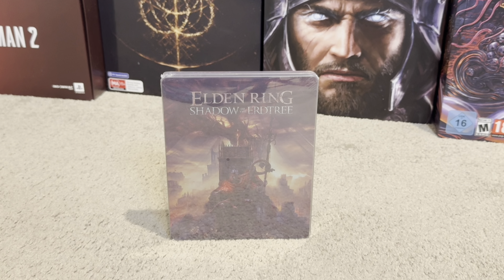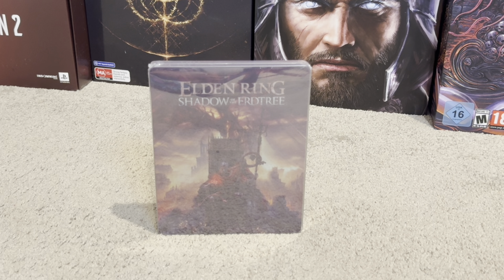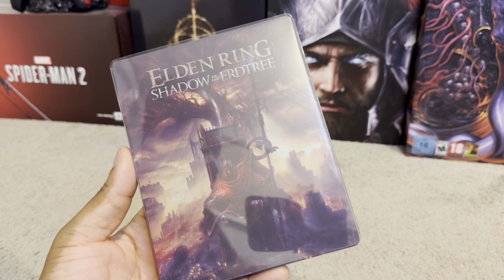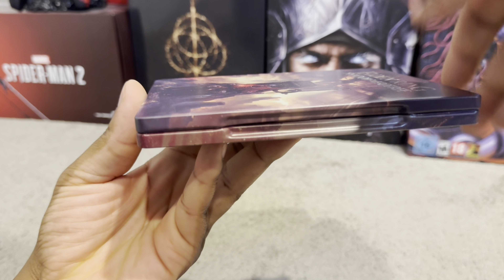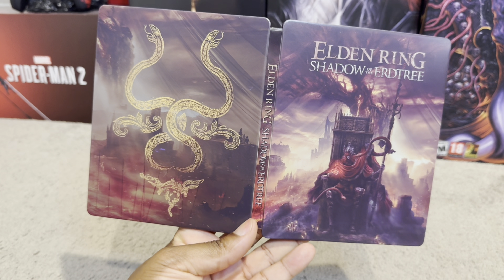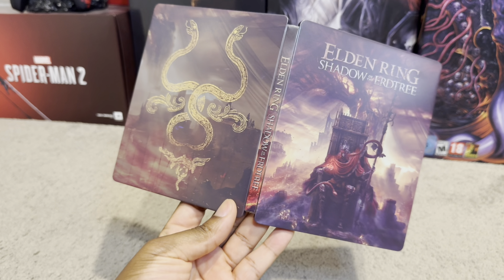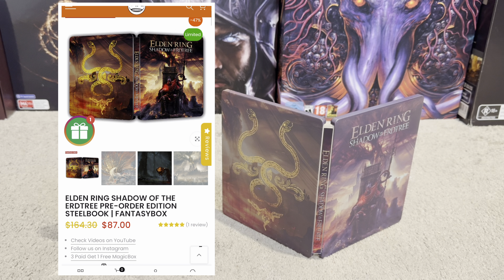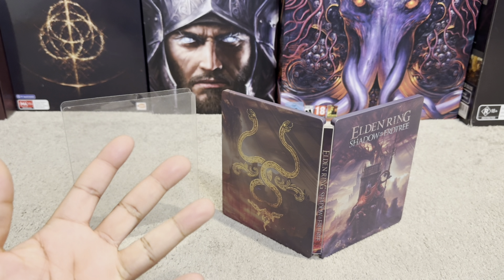Elden Ring Shadow of Erdtree Steelcase Unboxing